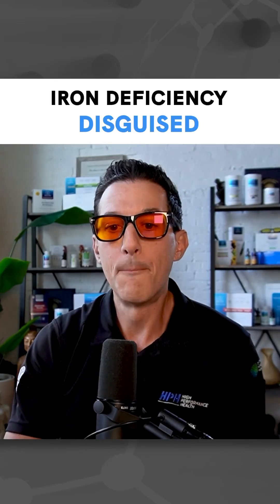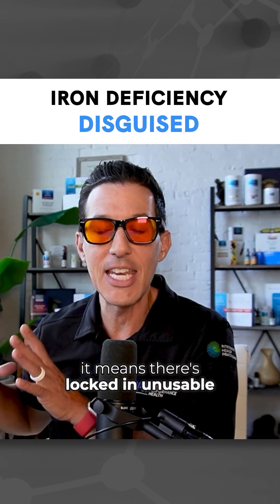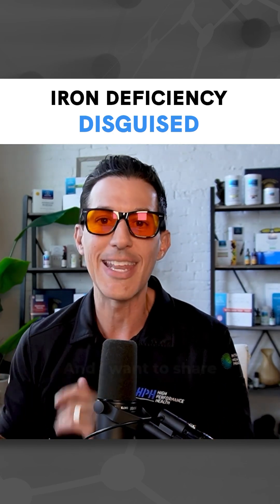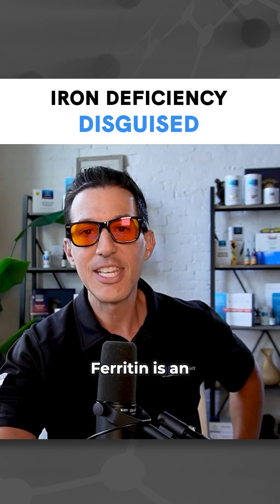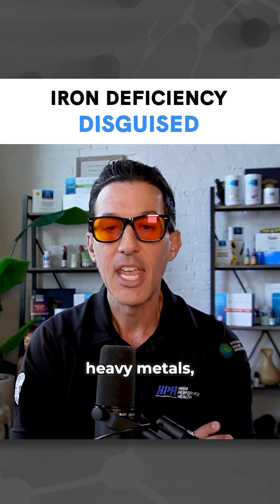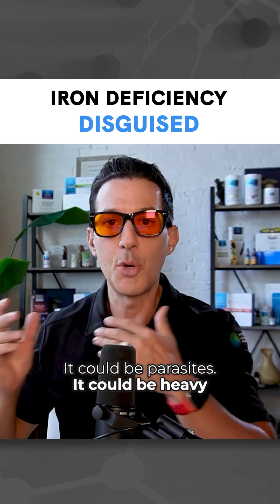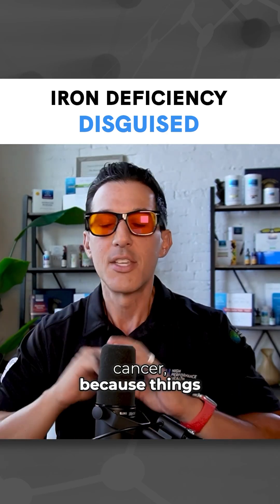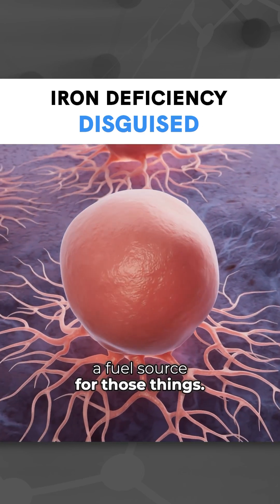Iron Deficiency Disguised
It’s easy to think that normal ferritin levels mean your iron status is fine. But ferritin only reflects stored iron, not what’s actually being used by the body. Iron can still be low if serum iron, binding capacity, or saturation are down, meaning it’s locked away and unusable.

This often occurs when the body is dealing with inflammation, infections, gut issues, heavy metals, or even parasites. In these cases, the liver releases a signal called hepcidin, essentially “locking the bank” and preventing iron from being released so it doesn’t feed pathogens.

On today’s Cabral Concept 3504, I break down why you may have low iron even when ferritin looks normal, how your body is protecting itself, and what this means for your health.